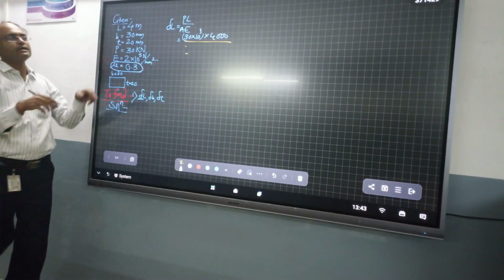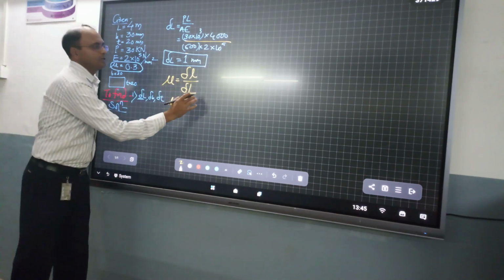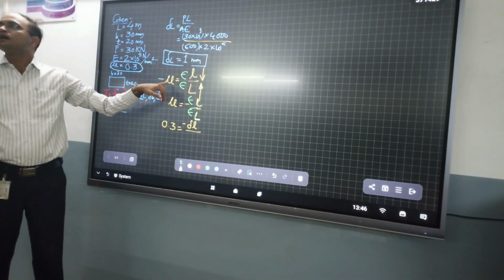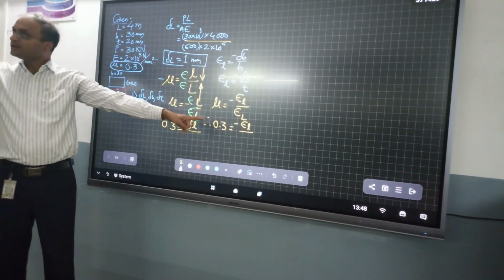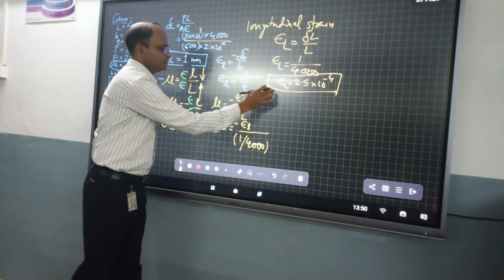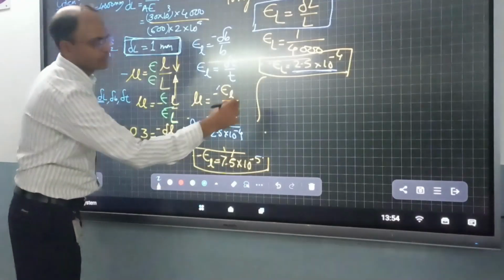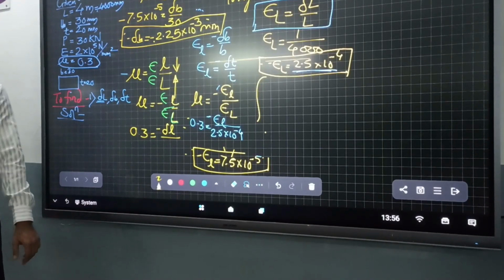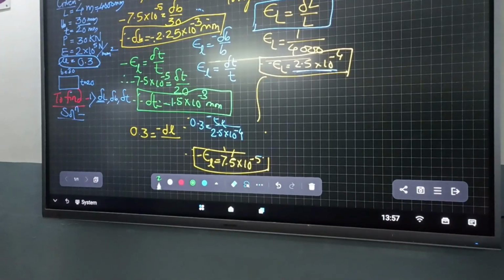3 Numerical on Stress Strain 2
This video is prepared for Mechanical, Civil, Mechatronics Engineering and diploma students who have doubts about the subject ‘Strength of Materials’. Watch and understand basic concepts of stress and strain through this numerical.